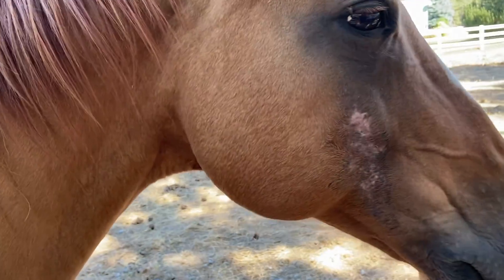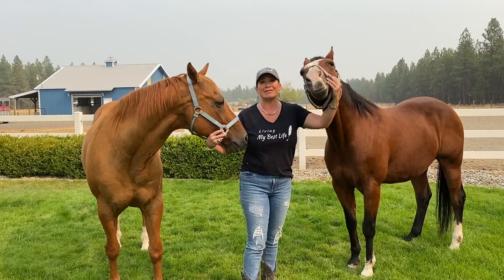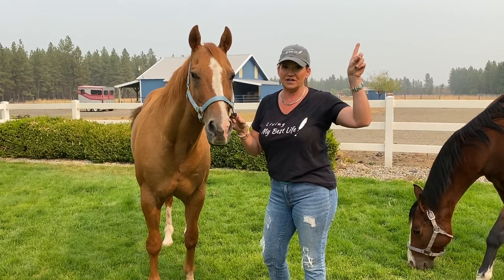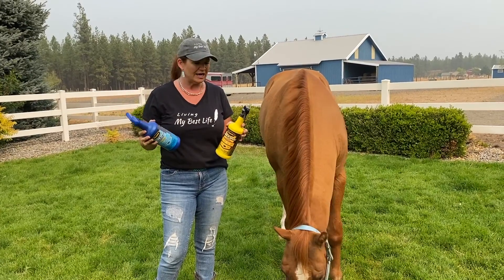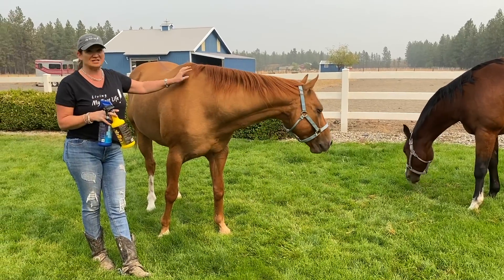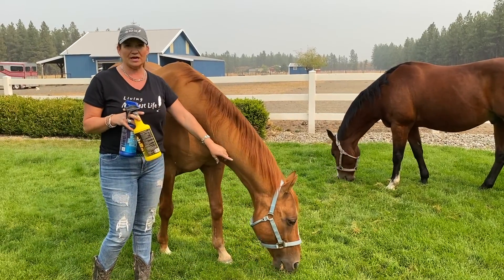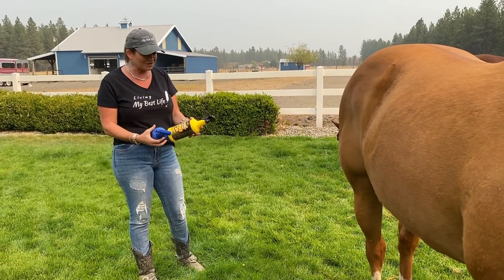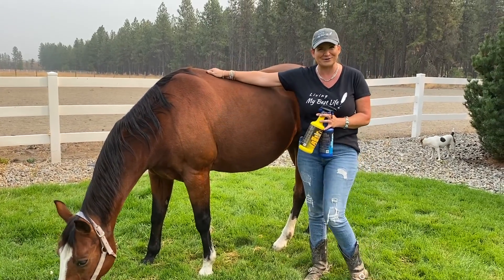COVID Affecting Horses| Part 2 | Coronavirus and Animals| COVID-19| Colic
This is part two of a three-part series. In this series, I talk about how my horses have been affected by the coronavirus. COVID-19 has had a big impact on the world but I never thought COVID could affect horses. Make sure to watch the whole video for some good laughs and very valuable information for all animal lovers and owners. If you missed part one, make sure you check it out so you can see how this nasty pandemic has affected animals and their owners. Part 3 of COVID Affecting Horses coming soon!

Pyranha Fly Spray Oil Base (Yellow Bottle)
Pyranha Fly Spray Water Base (Blue Bottle)
Pyranha Zero Bite Natural (Green Bottle)

I started this channel to entertain and encourage you through stories and laughter ... lots & lots of laughter ... making people laugh my superpower ⚡️  I believe that the more we Laugh At Life the easier it is.  I encourage you to do all the stupid things then figure out what the lesson was. Let's laugh together 😆

✍🏼  I am the creator of the My Best Life Journal (MY as in YOURS if you are the one holding it) to help you find your happiness no matter what season of life you are in.  These beautiful journals have thought-provoking prompts guiding you to focus on creating your best life through gratitude, excitement, intention & inspiration. A new quote surprises you every day.

My horse, Nick, has became quite a celebrity on Facebook for drinking coffee with me and coming in my home for treats. Due to popular demand, I have a few fun items in the shop that includes his darling face and show off his enchanting personality. He is a true unicorn 🦄